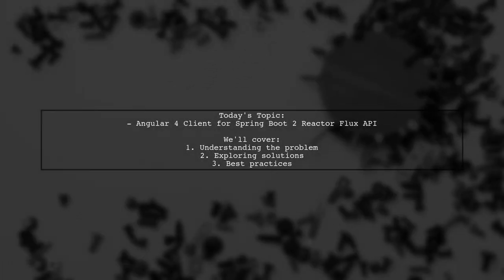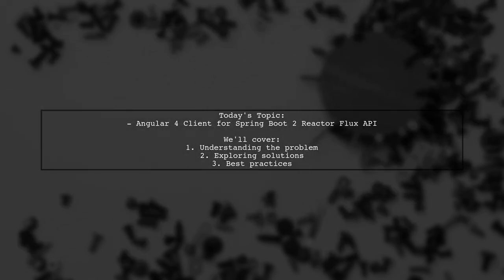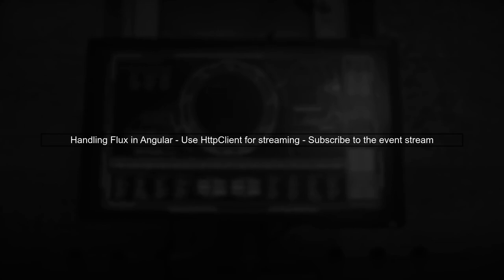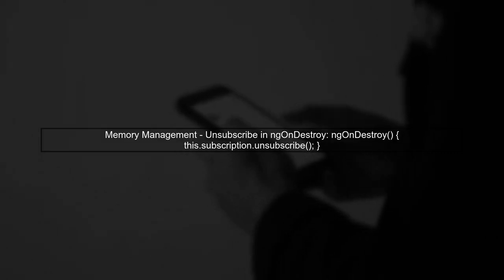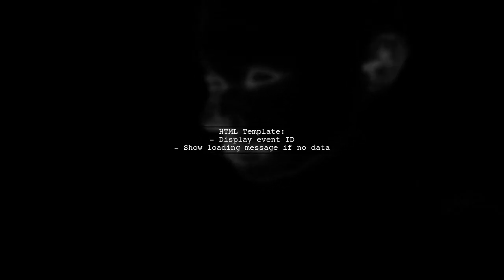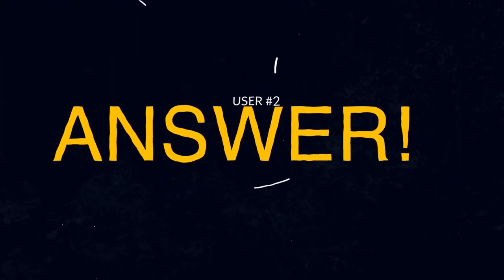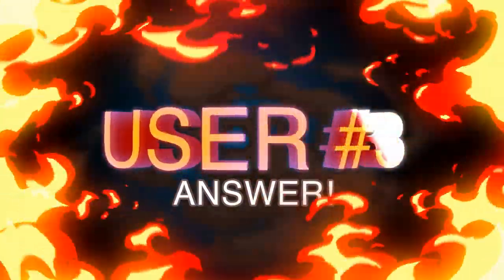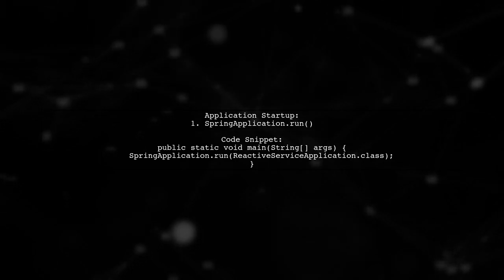Integrating Angular with Spring Boot 2 Reactor Flux API: Common Challenges & Solutions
In this video, we dive into the powerful combination of Angular and Spring Boot 2, focusing specifically on the Reactor Flux API. As developers increasingly adopt reactive programming, integrating these two technologies can present unique challenges. Join us as we explore common pitfalls and provide practical solutions to ensure a seamless integration, enhancing your application's performance and responsiveness. Whether you're a seasoned developer or just starting out, this guide will equip you with the knowledge to tackle these challenges head-on.

Today's Topic: Integrating Angular with Spring Boot 2 Reactor Flux API: Common Challenges & Solutions

Related to